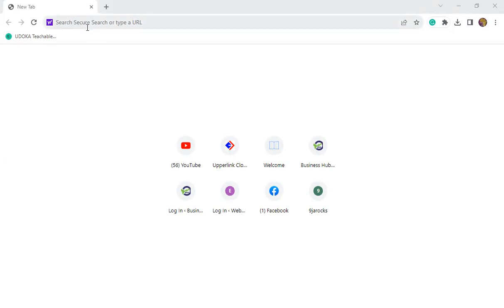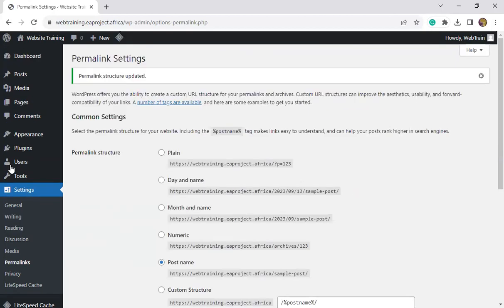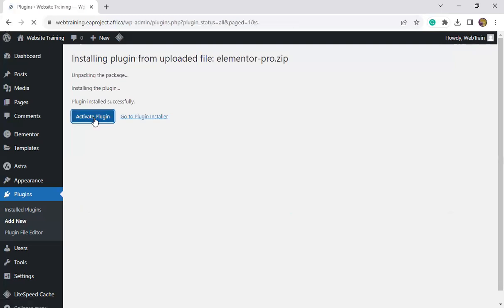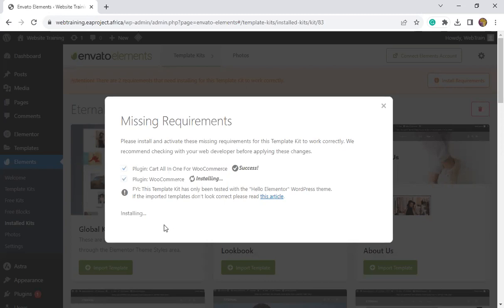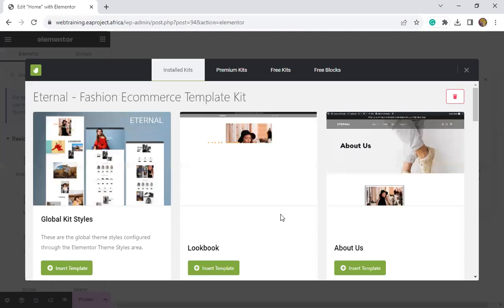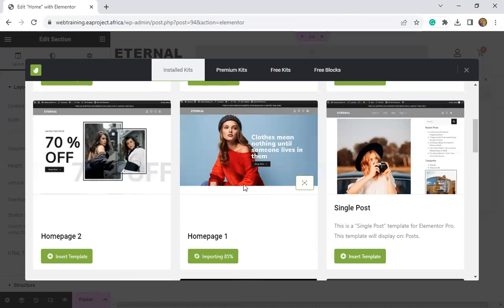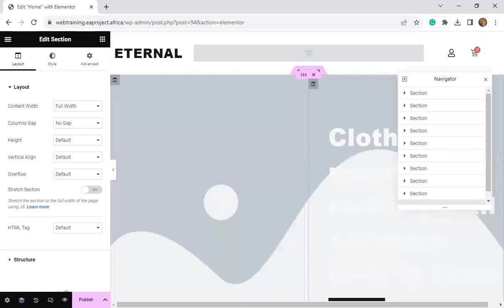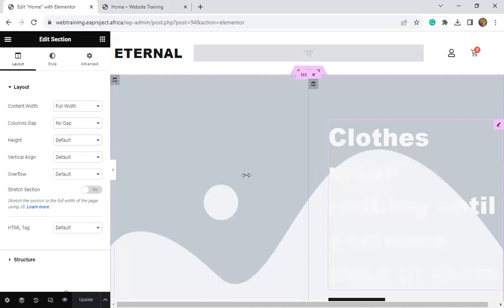Do it Yourself Website Design Training Video 5